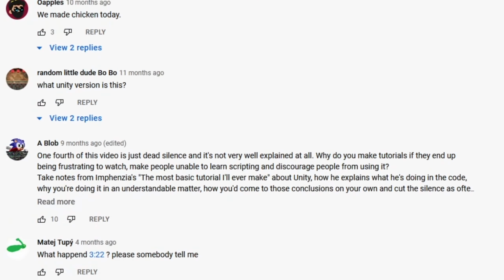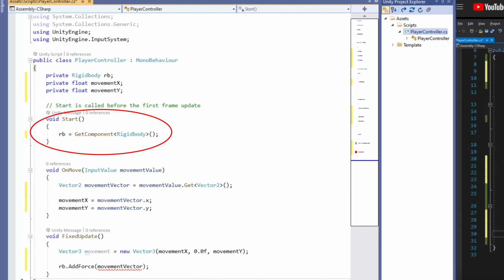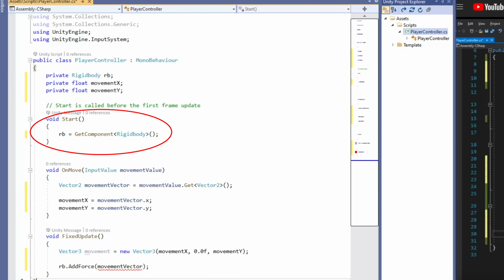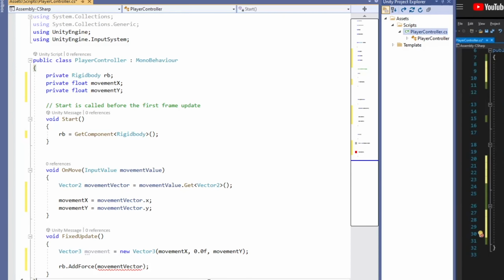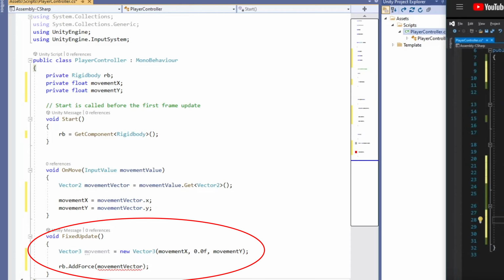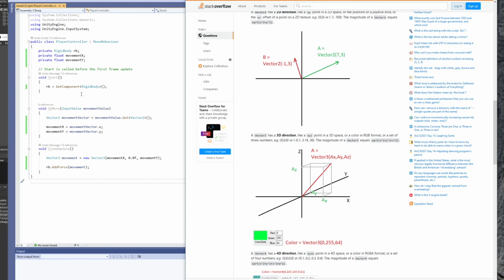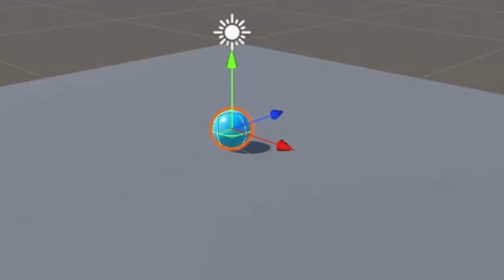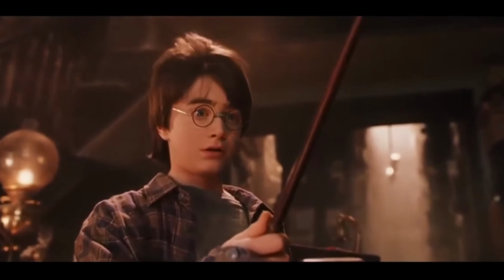My First Time Using Unity...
This is my first try at learning Unity, and my experience so far going through the official tutorials, detailing what I like and don't like about the engine and tutorials. Whilst I think the Unity tutorials are a great free resource, I did run into challenges once it came to scripting and knowing what the functions were actually doing, and why certain functions were used and not others. The tutorials are however very clear about setting up folders, organising your Unity assets and creating things within the Unity workspace.

As part of my GameDev journey I have chosen to use Unity (after learning C#) and hope to start making games soon.

0:00 - Intro: Why try Unity now?
0:52 - First Tutorial in Unity
1:32 - Challenges with Unity tutorials
2:28 - Detailed Code Issues
3:54 - X, Y and Z Axes
6:01 - Making (Gaming) Magic